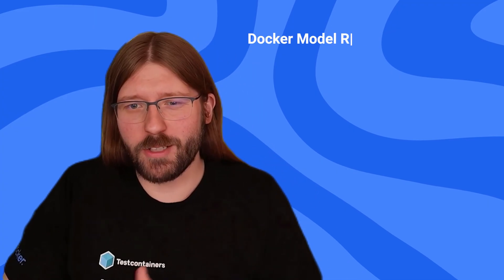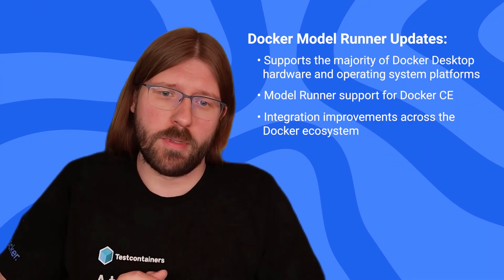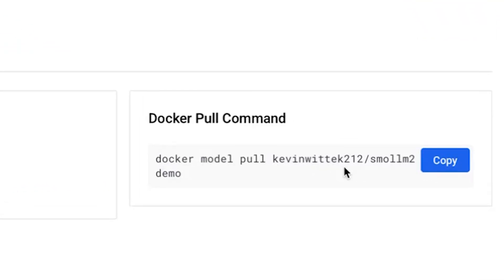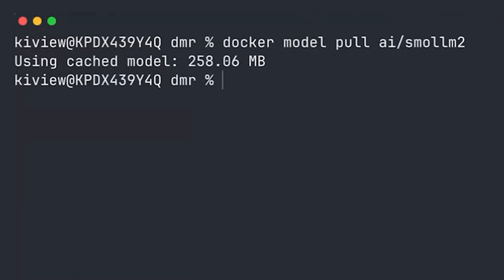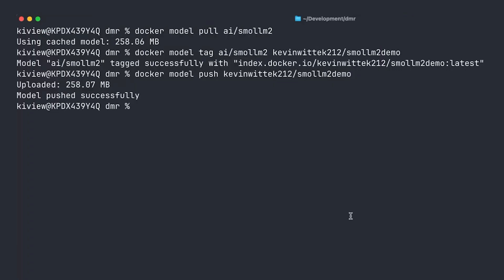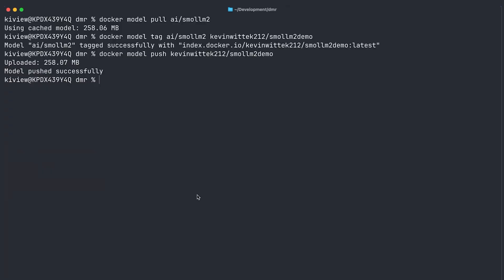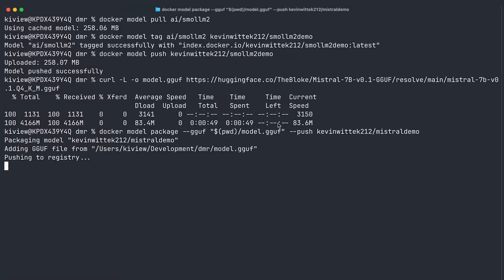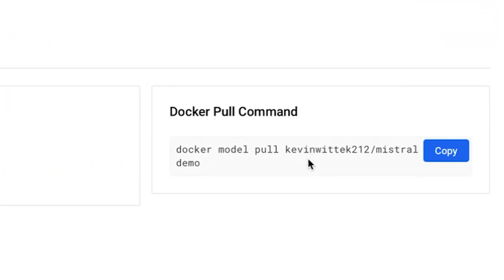Publish & Share AI Models w/ Docker Model Runner (demo)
In this video, Kevin Wittek walks you through the latest features and improvements of Docker Model Runner, including support for various hardware and operating systems, integration with popular Docker tools, enhanced user experience, and new tools for publishing models. Kevin demos how developers can easily manage, publish, and store models using any OCI-compatible container registries, such as Docker Hub. Sharing models with your team, your organization, or the wider community is easier than ever!